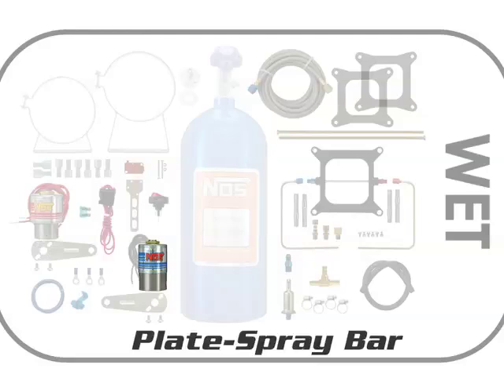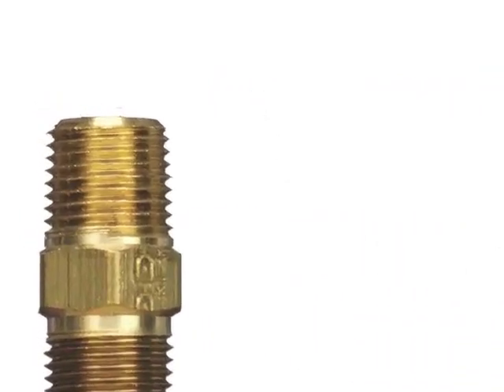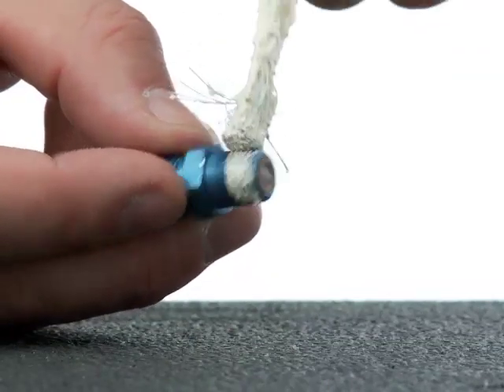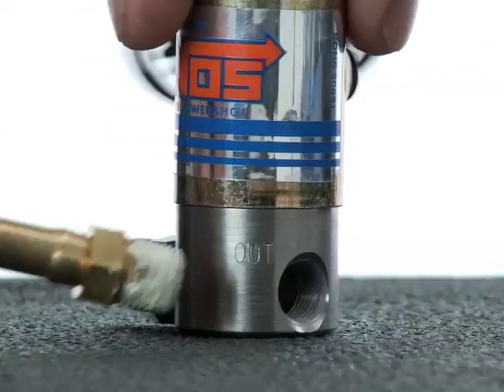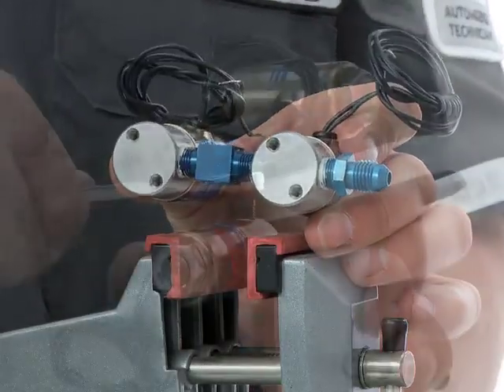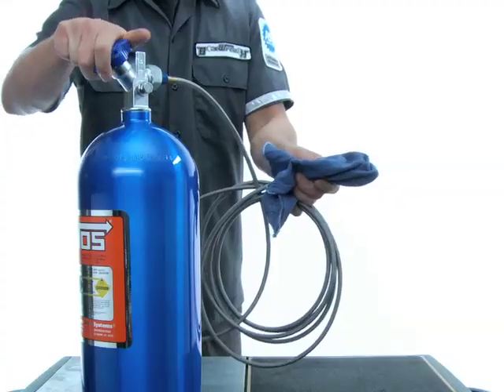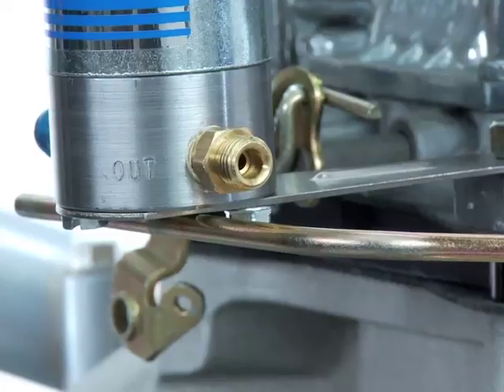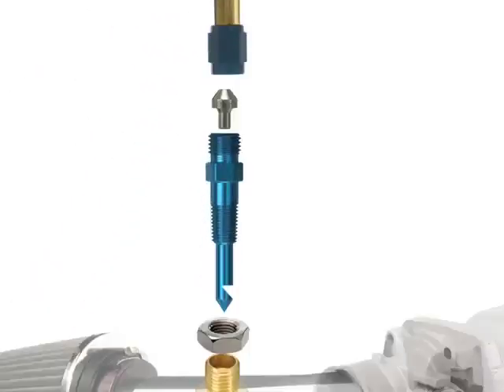How To Install Nitrous Kit Solenoids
NOS provides tips on how to properly plumb, locate and install the solenoids on NOS nitrous oxide wet, dry, plate, and direct port fogger systems. The tips include the proper sealing of AN and NPT fittings that are typically used on nitrous oxide delivery systems, as well as the best placement for the solenoids on the engine. The video also demonstrates how to properly measure an plumb hard lines to your NOS solenoids